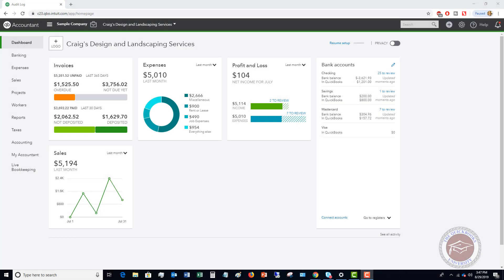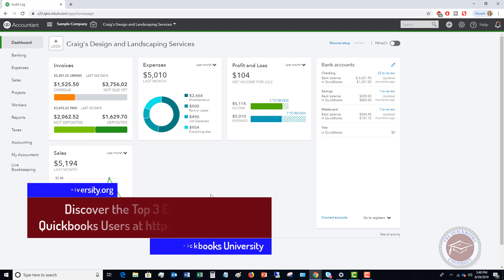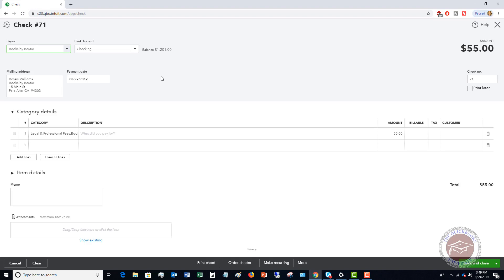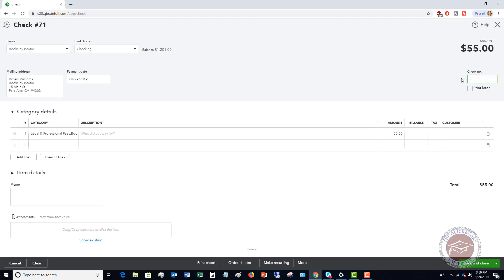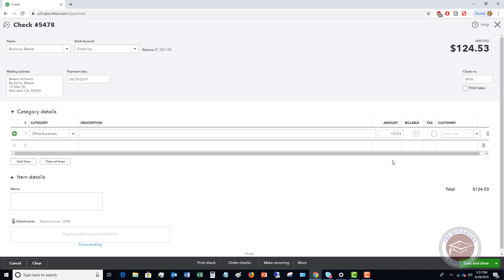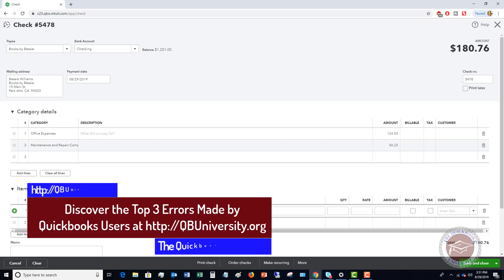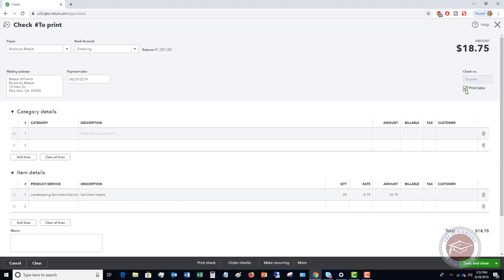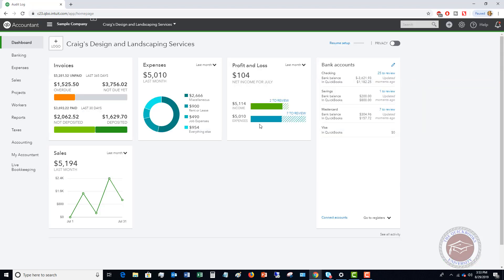Quickbooks Online Tutorial for Beginners 2019 - How to Write a Check in Quickbooks Online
- In this Quickbooks Online tutorial for beginners 2019 I walk through how to write a check in Quickbooks Online.  It sounds simple enough, but there are a few pitfalls you need to watch out for when writing a check in Quickbooks Online.

I walk through these pitfalls and how to write a check in Quickbooks Online in this video.

Need to learn Quickbooks fast? Discover the easiest and most affordable Quickbooks training